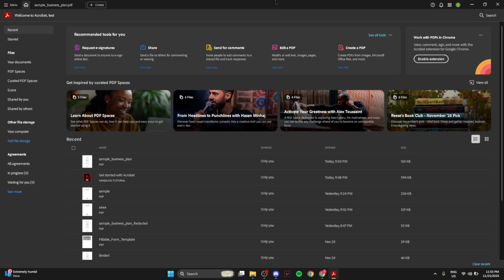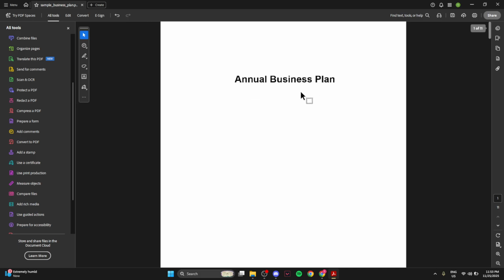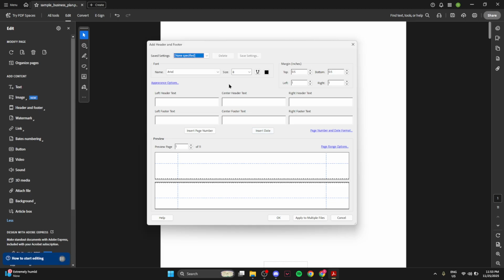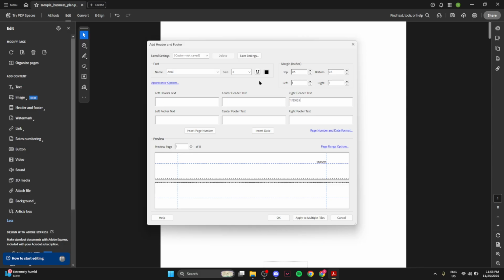How To Add Headers And Footers To Pdfs In Adobe Acrobat [2026 Guide]